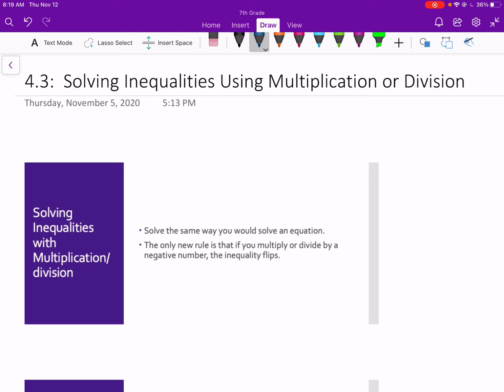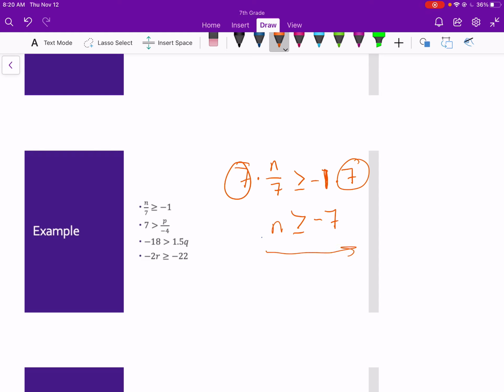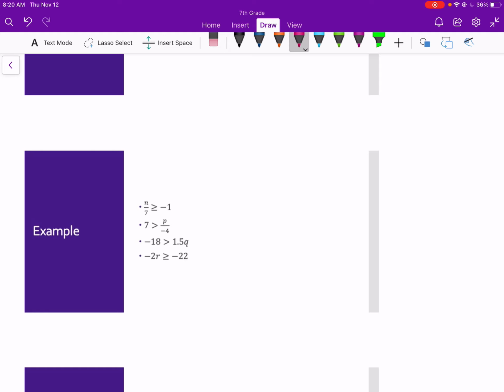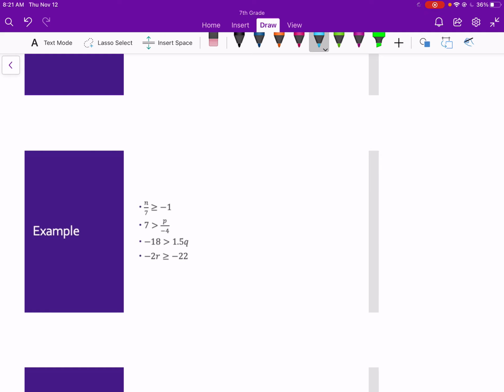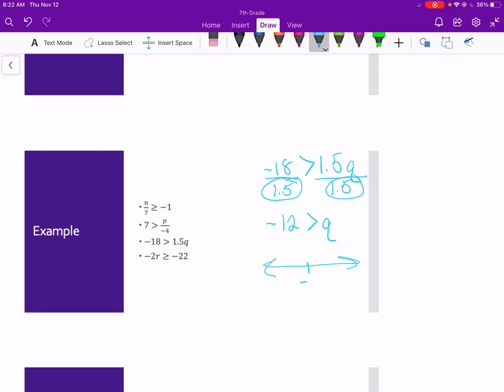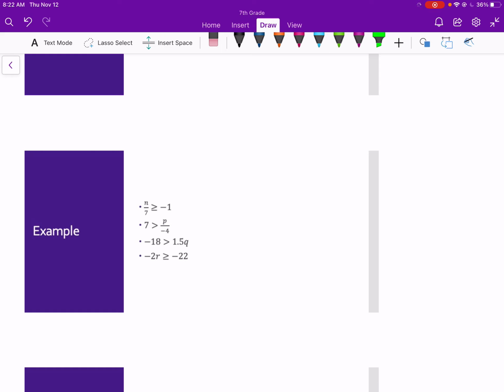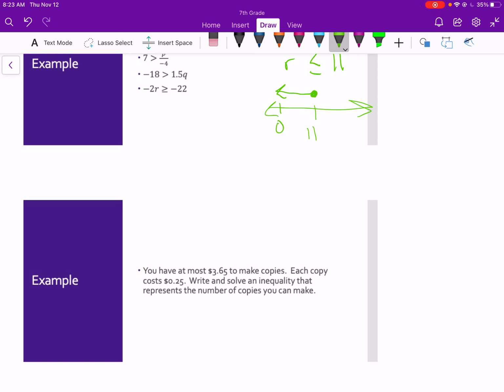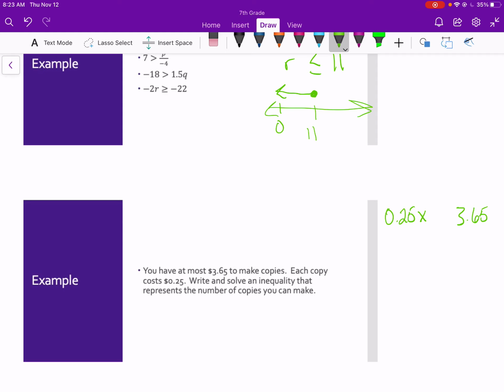4.3: Solving Inequalities Using Multiplication or Division